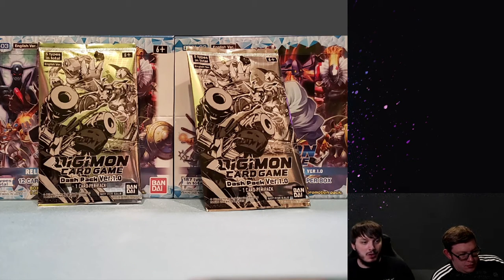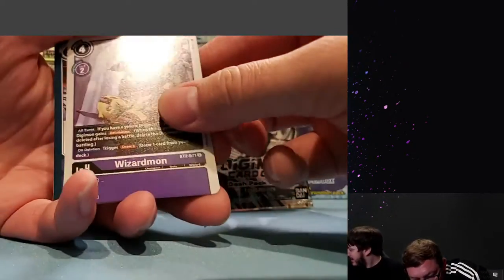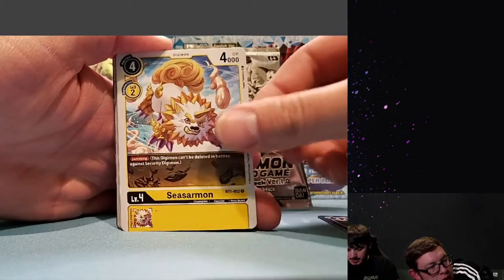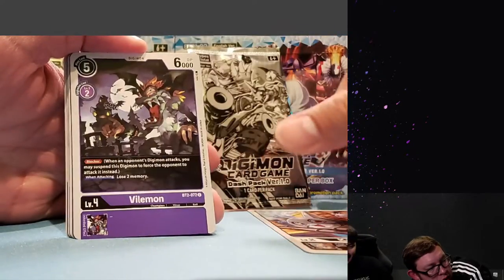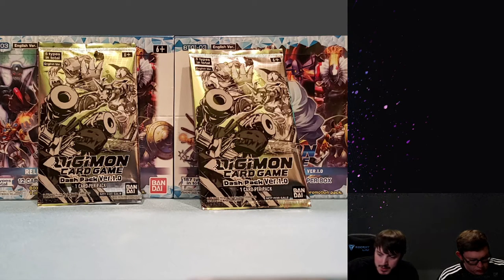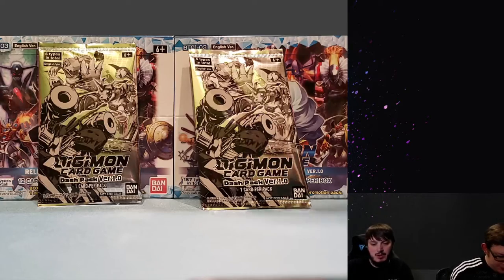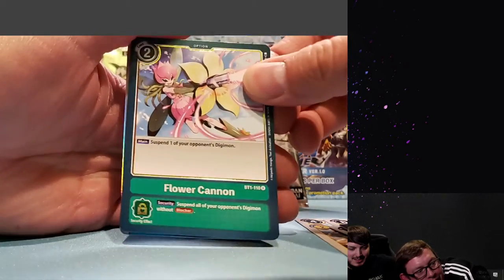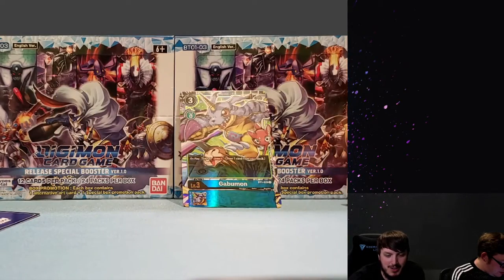Digimon Opening 3 part 2 more Omnimon's?!?!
We had a hickup so heres the ending of that last box and man was it HYPE!!